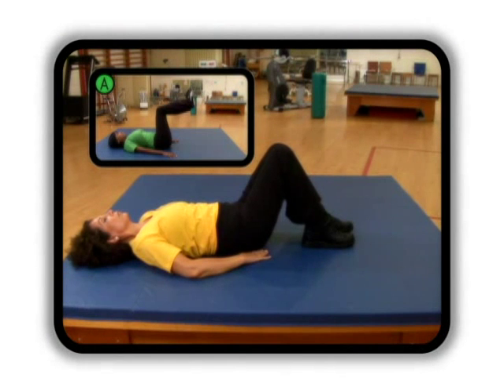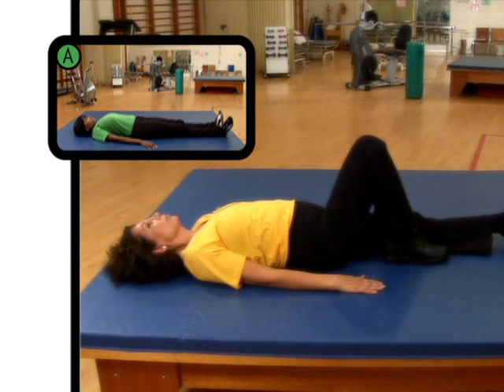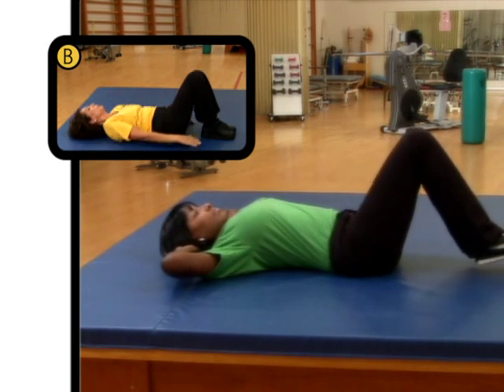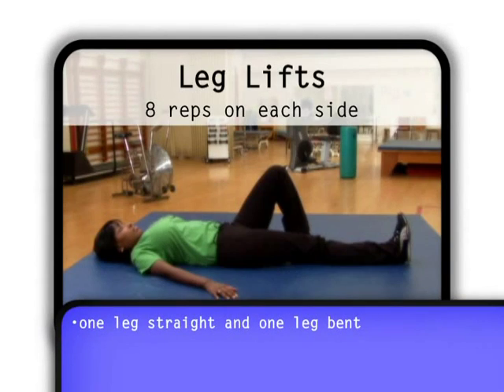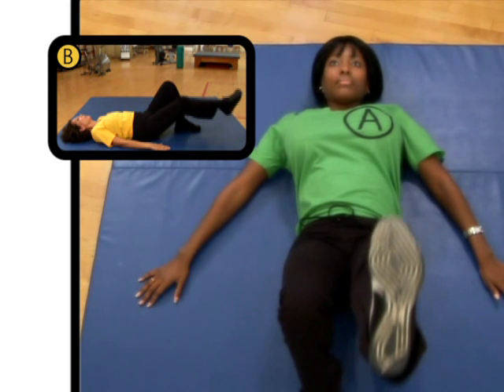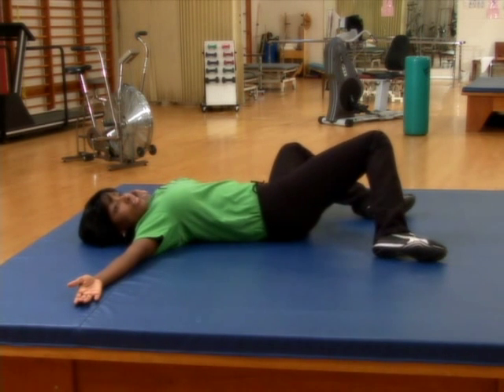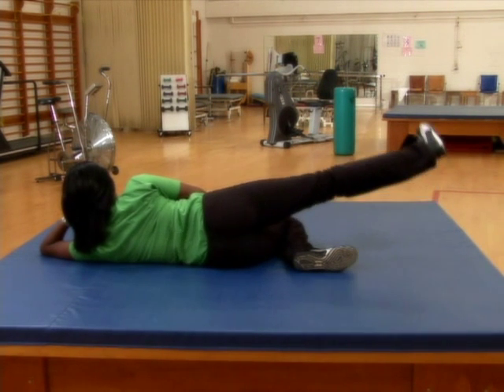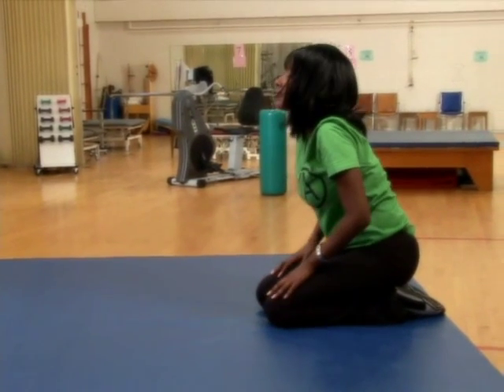It's Your Choice: Floor or Bed Exercises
To order a copy of 'It's Your Choice" click on this

Experience the many benefits of exercise with this flexible 15-45 minute work-out. "It's Your Choice" is an exercise program designed by physiotherapists for people with MS and other mobility issues.

This segment has exercises to stretch and strengthen the muscles of your core and legs. The information within this video is not intended to replace any advice provided to you by your health care team. For your safety, we ask that you do not act on the information within these videos without first discussing your treatment or healthy living plan with your qualified health care providers.